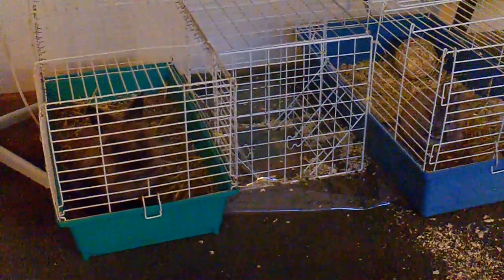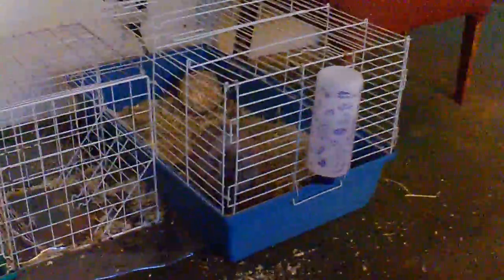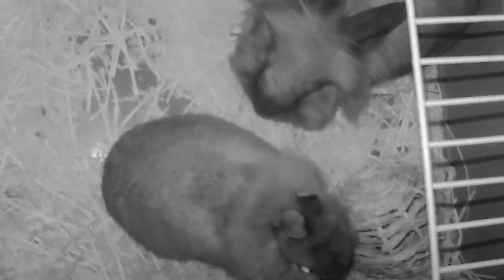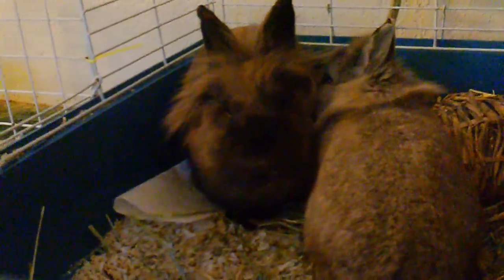Cute Bunnys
i just wanted to make another video of these two.